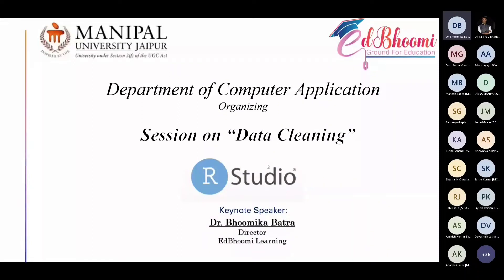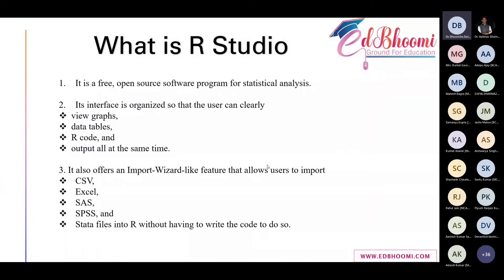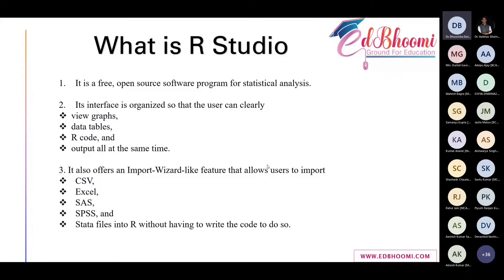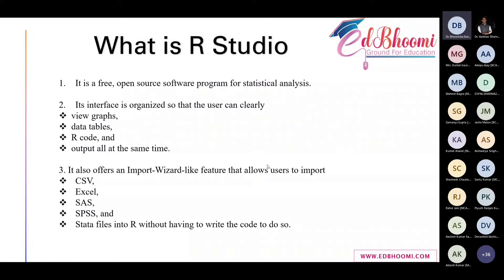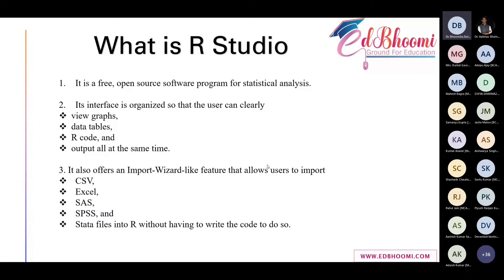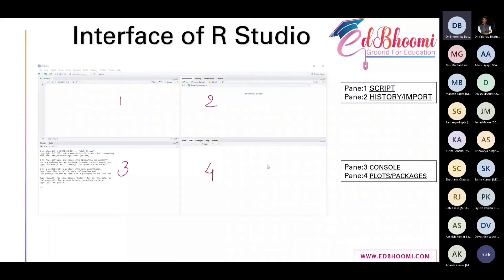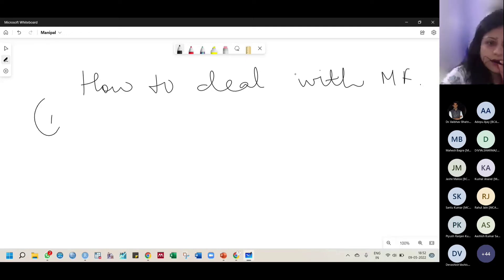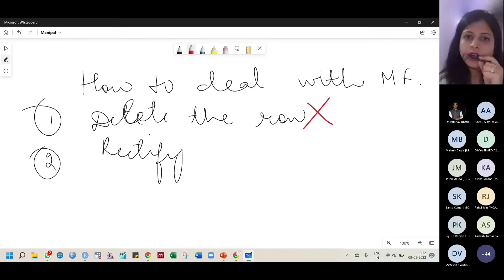Hands on Training on |R-Studio|Data Mining| with |Manipal University|Research|PhD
This video is a gist from the recent session on Hands on training on R-Studio for Data Mining at Manipal University, Jaipur.